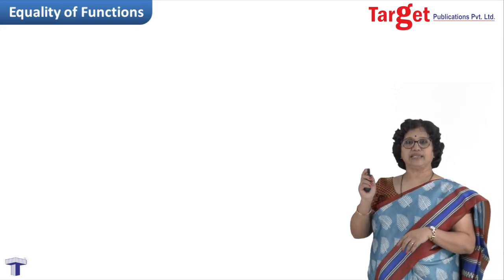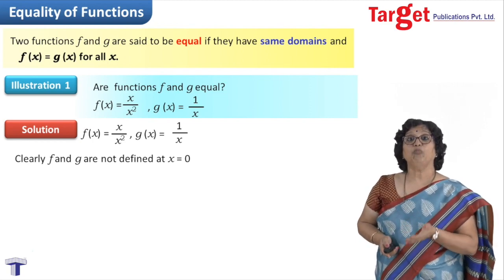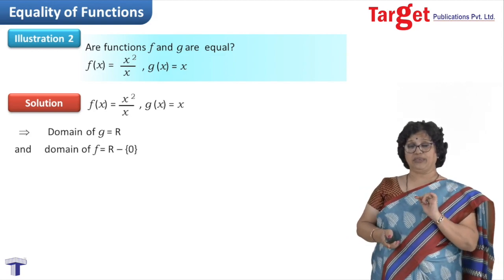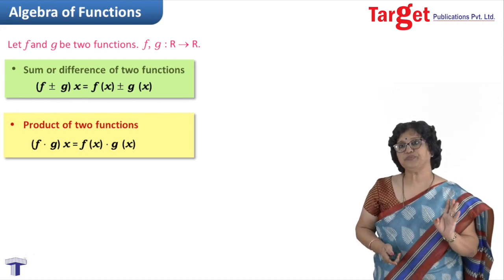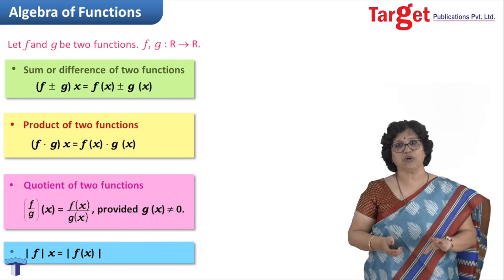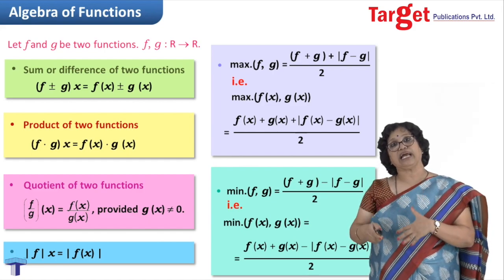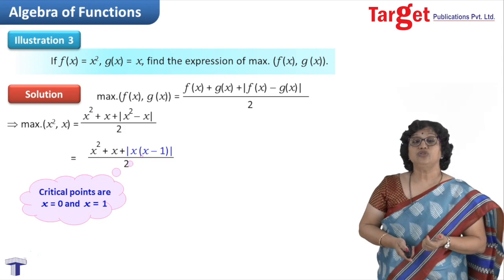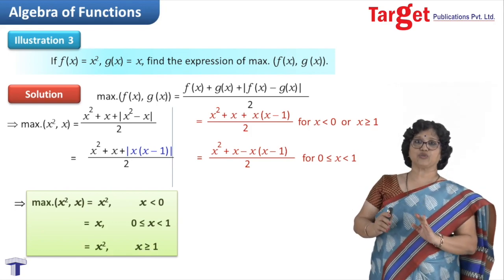JEE - Mathematics - Functions - Equality and Algebra of Functions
This video deals with equality and algebra of functions. In this video, the students are introduced to the concepts of equality of functions, sum and difference of two functions, product of two functions, quotient of two functions and maximum and minimum of two functions along with illustrations.
This video will help students understand algebra of functions and also the approach and method of solving various problems.